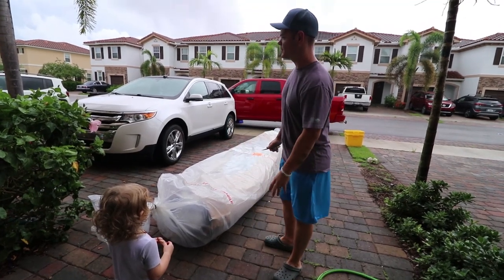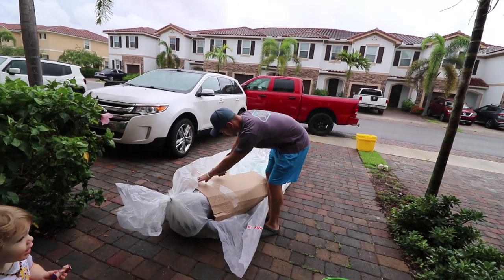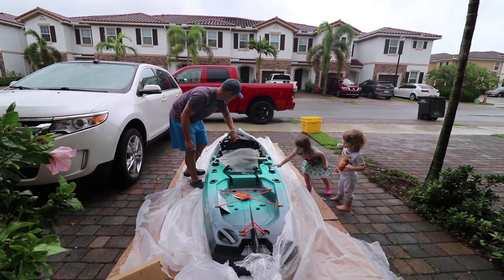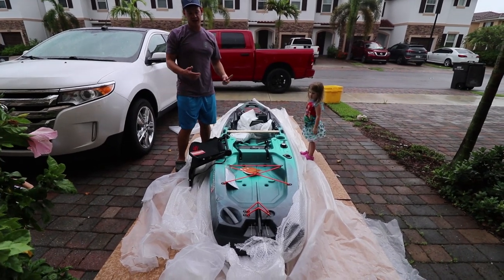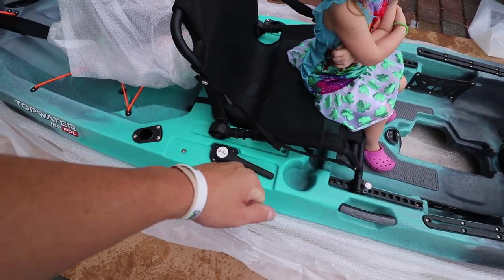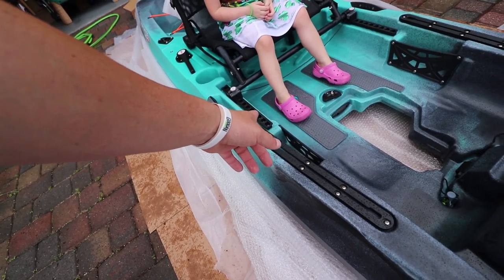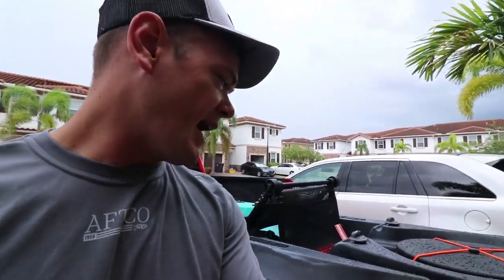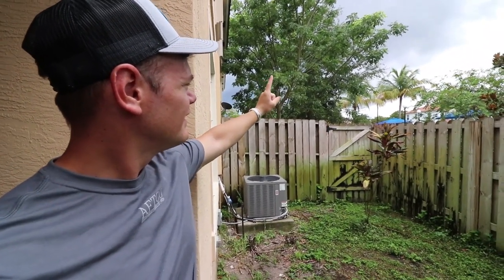BIG SURPRISE! I Got a NEW Fishing KAYAK!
CODE: YAKPAK15